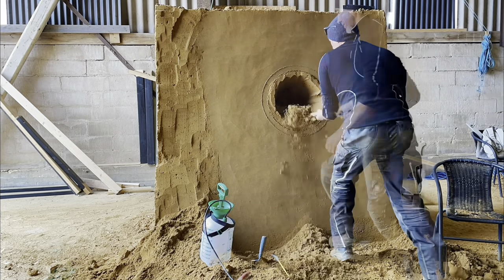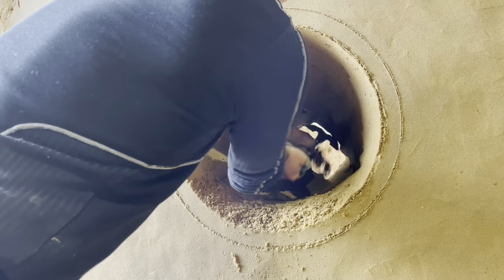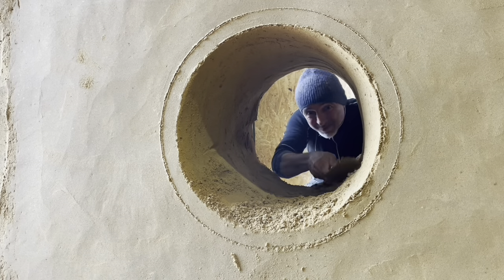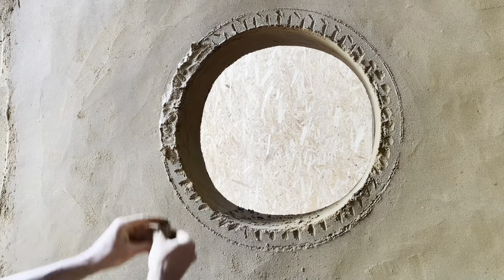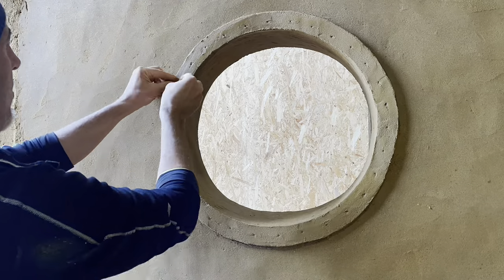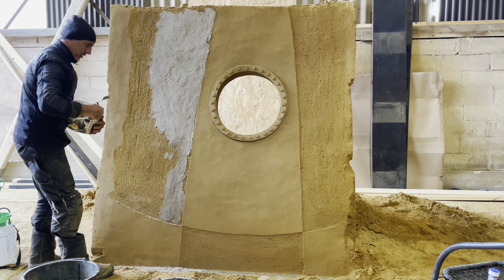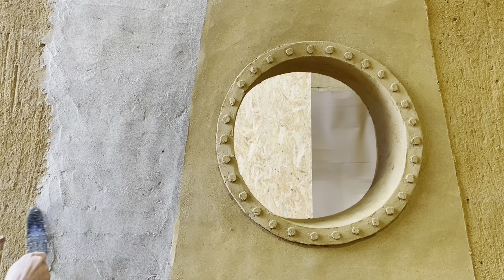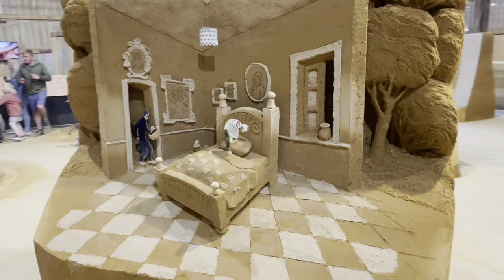THE sand HOLE 😉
How I made "The Hole" in Hundested, Denmark (2022).

My name is Leonardo Ugolini, I am a professional sand sculptor ( this is my job).
DO YOU WANT TO LEARN HOW TO MAKE A FANTASTIC, AMAZING SAND CASTLE ?
DO YOU WANT TO KNOW EVERYTHING ABOUT THE MAGICAL WORLD OF SAND SCULPTURES ?
DO YOU WANT TO TRAVEL WITH ME AROUND THE WORLD AND LEARN ABOUT THE MOST IMPORTAN  SAND SCULPTURE AND SANCASTLE EVENTS ?